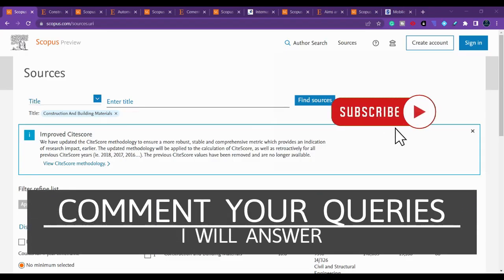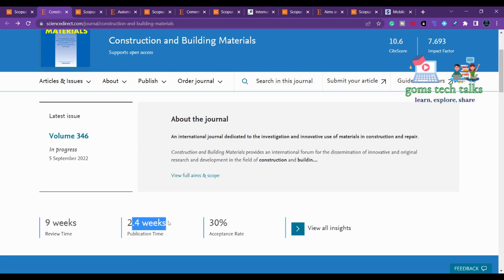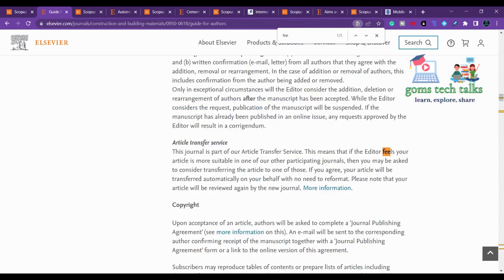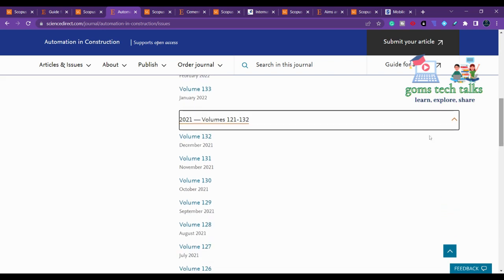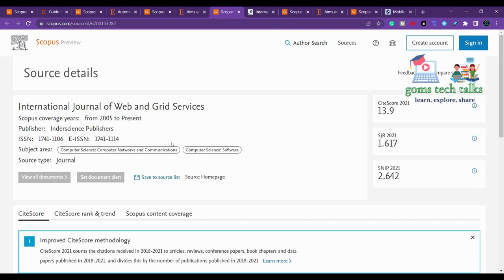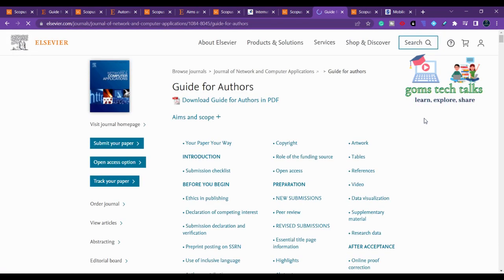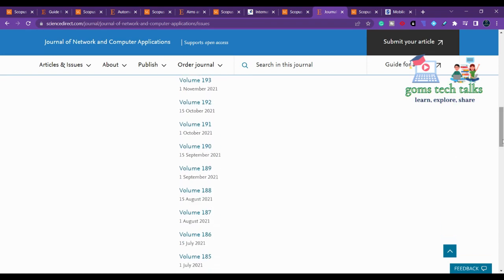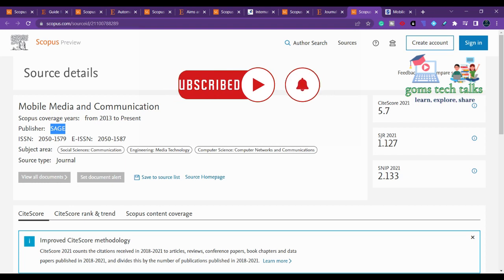6 Unpaid fast publishing Scopus indexed Journals I August 2022 I goms tech talks | trend | research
6 Unpaid fast publishing Scopus indexed Journals I August 2022 I goms tech talks | trend | research